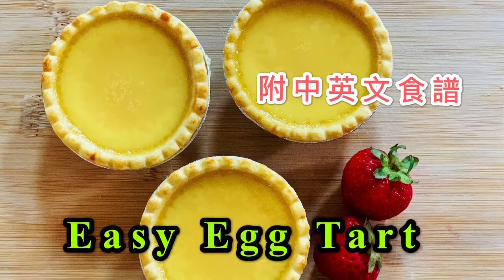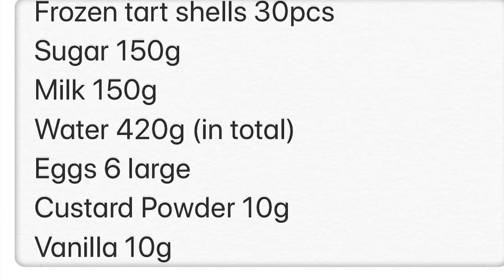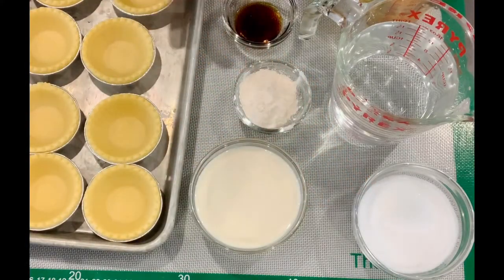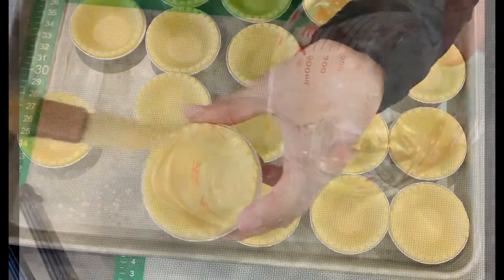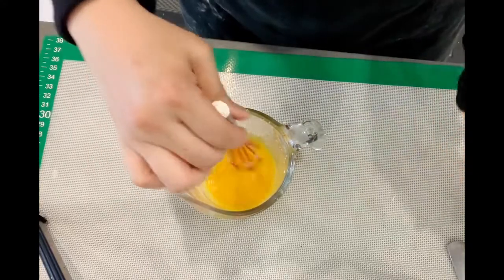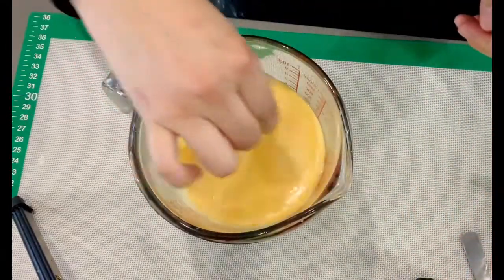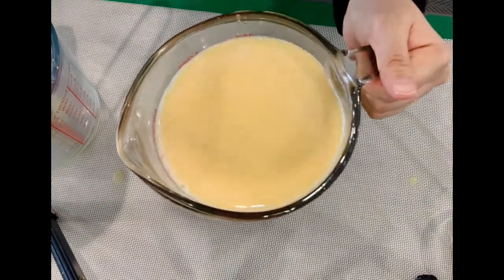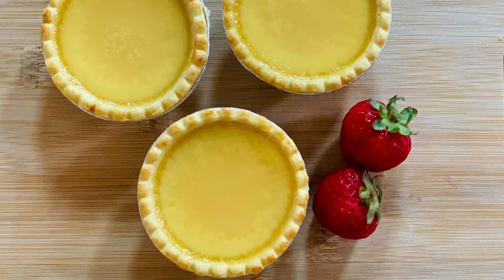Easy Egg Tart Simple & Yummy 簡易蛋撻 附中英文食譜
Easy Egg Tart

簡易蛋撻

Frozen tart shells 30pcs
Sugar 150g
Milk 150g
Water 420g (in total)
Eggs 6 large
Custard Powder 10g
Vanilla 10g

Beat eggs.
Mix 50g cold water with custard powder and vanilla until smooth. Add milk. Heat up sugar with 150g water in microwave to melt sugar. Add rest of water. Mix with custard powder mixture. Add beaten eggs.
Whisk lightly until smooth. Sieve the mixture twice.
Pour into tart shells.

Convection Bake at 355F  for 3 min, bake at 355F for 18min.
Switch pan 180 degrees
325F for 9min.

Optional: Brush rim of tart shells with beaten egg before pouring in egg mixture.

冷凍撻皮30個
糖150g
牛奶150g
水420g（合計）
雞蛋6大
吉士粉10g
香草10g

將烤箱預熱至375F。
打雞蛋。
將50克水與吉士粉和香草精混合均勻。加牛奶。
用微波加熱150克及糖以融化糖。加餘下的水。混和吉士粉奶水進去。加入雞蛋。輕輕拂打直至光滑。過篩兩次。
倒入撻皮。

對流355F 鋦3 分鐘， 普通355F烘烤18分鐘，將烤盤轉180度，325F 烤9分鐘。

可選擇在用打好的蛋液掃撻皮邊令其焗時上色。

Let's cook!!!